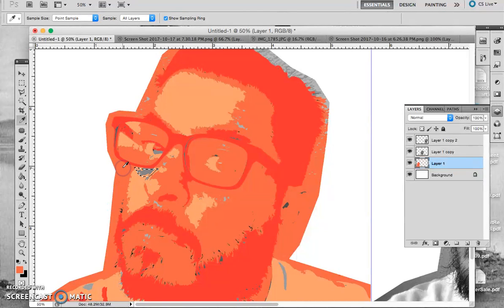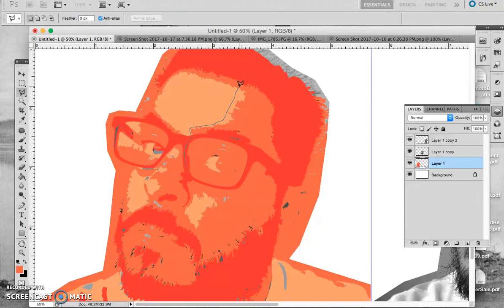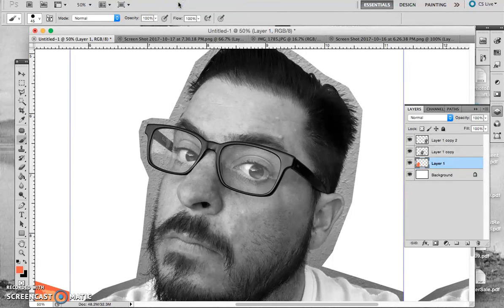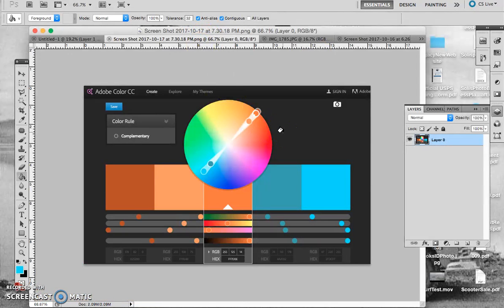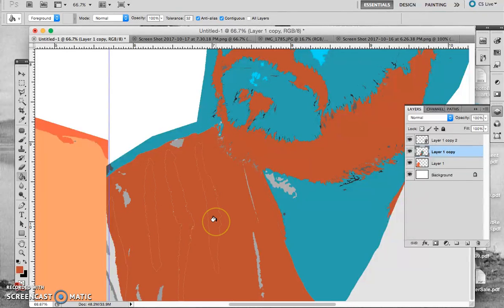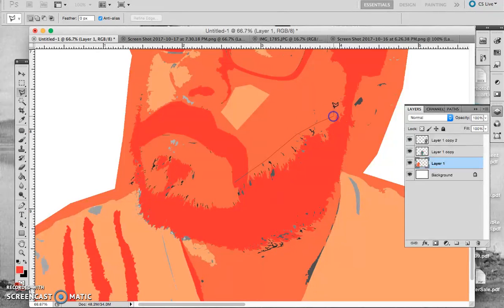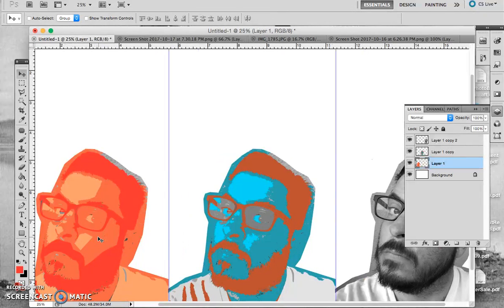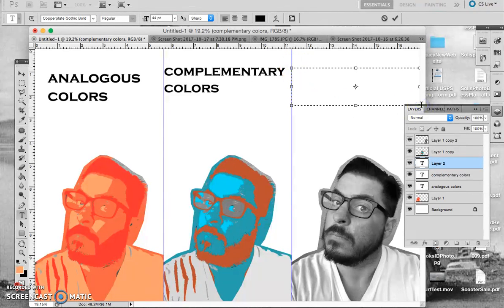Warhol Demo Part 2